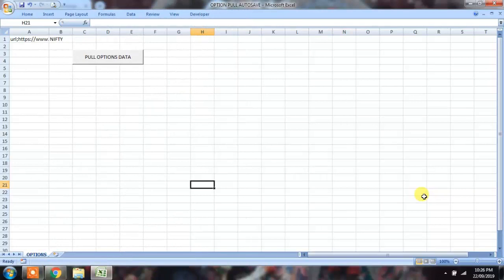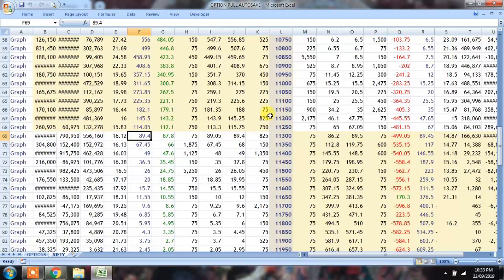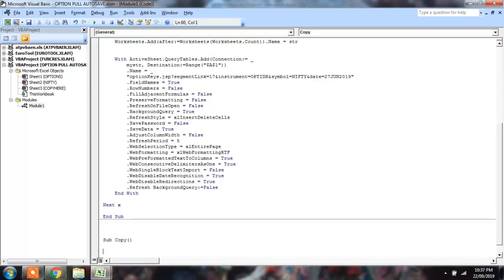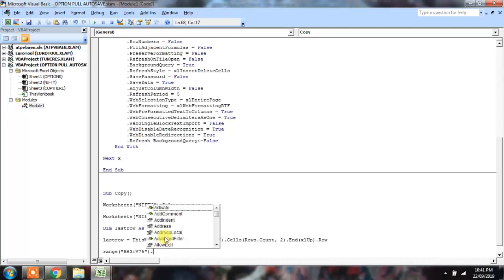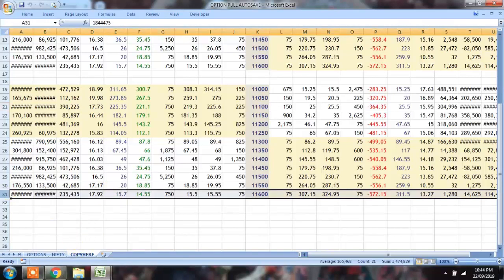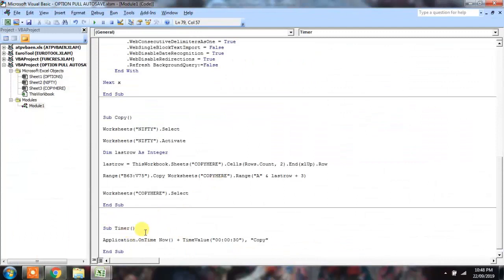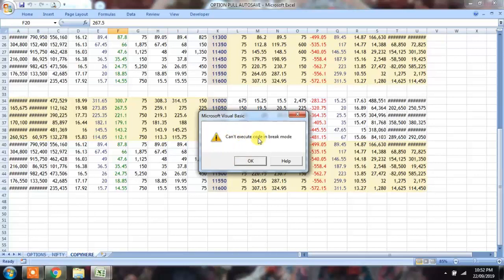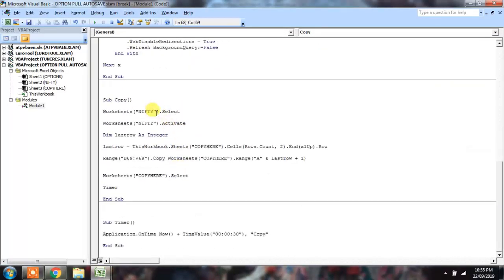AUTOSAVE PULLED OPTION CHAIN DATA USING MACRO (PART 1)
The excel based VBA program provides the options chain data of FNO stocks, on excel. Use it to your advantage, visit invewtwitharha.com to explore all the important tools that are necessary to successfully trade in the market.